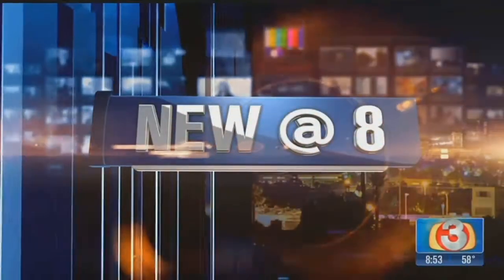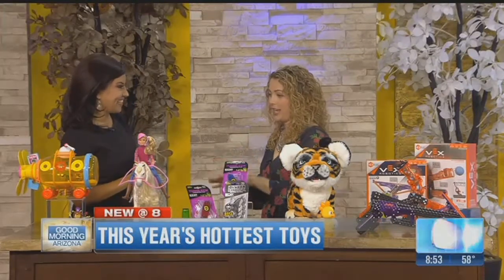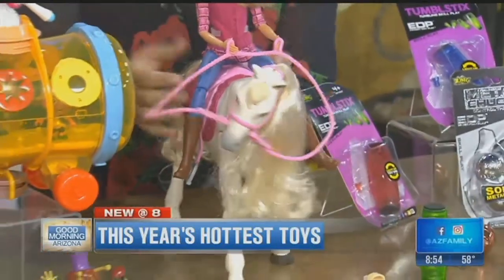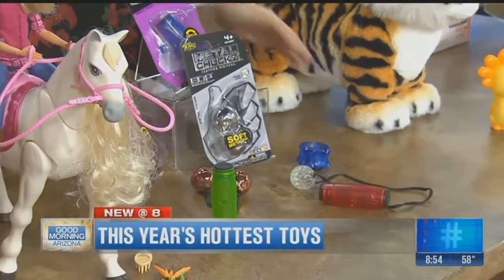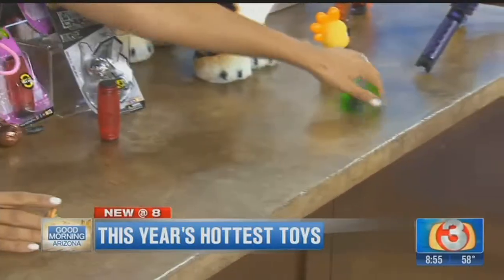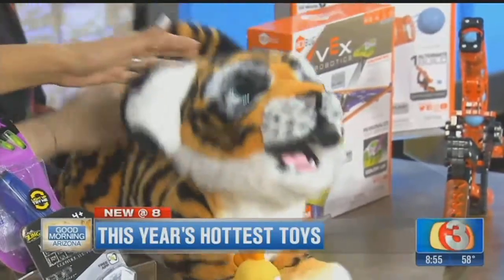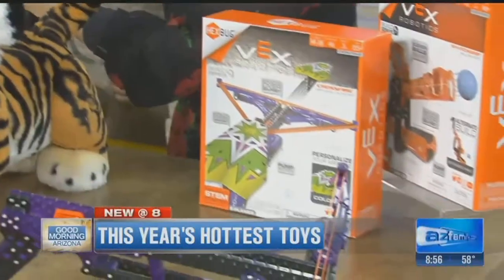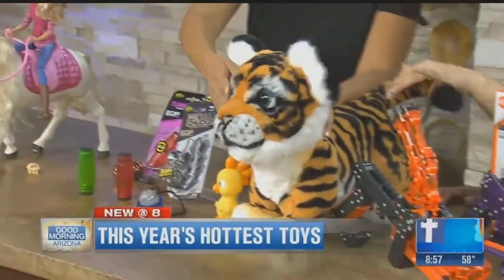Hottest toys of 2017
They're going to be the hottest toys of 2017, and what kids really want. We're with Senior Editor of the Toy Insider, Marissa DiBartolo, checking out the hottest toys of the season.